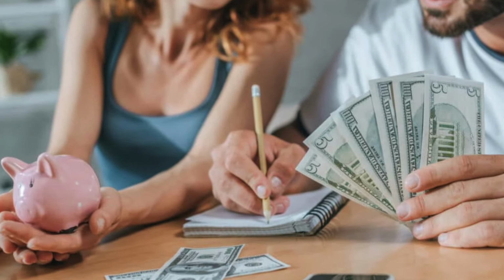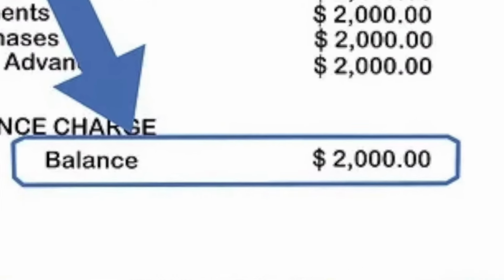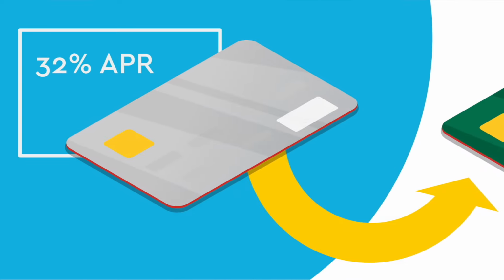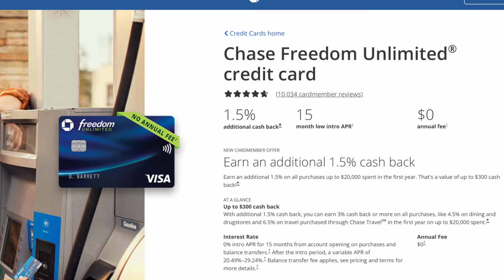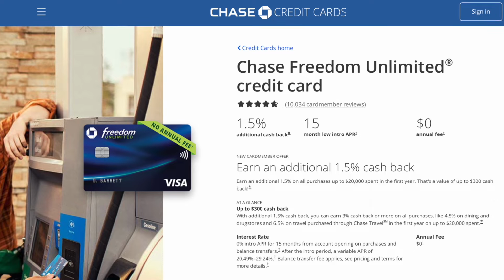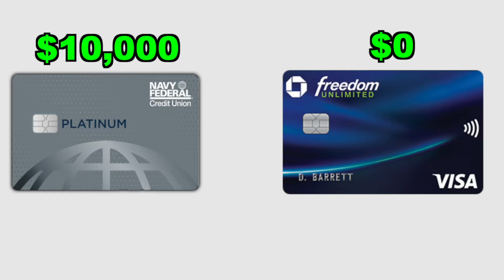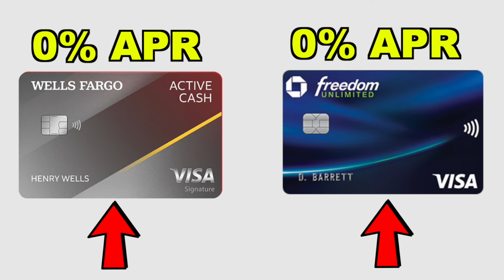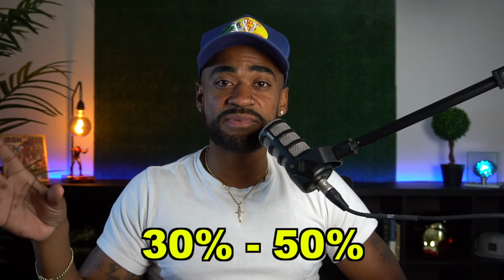The Best Credit Card Balance Transfer Hack That Will Save You $1000's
In this video I talk about how doing a balance transfer to a 0% intro apr credit card can help you save a lot of money!

I really hope you enjoy the information on this video!

👉 SoFi Personal Loan (Get $300)

👉 Best High Yield Savings Accounts!

Use my link to get a Free Stock worth up to $200!

👉📸Equipment I use 👇👇👇👇
🎥Sony a6100
💻 MacBook Pro Laptop
📸 SanDisk Memory Card 128GB
🎤Rode Wireless GO Microphone
🎙️RØDE PodMic
🛋️Adjustable Desk Microphone Stand
💡Corner Floor Lamp
💡Light Stand
🤖 IRON MAN

making videos for you guys!) 😃

✅ My name is Ismael Sandiford and my friends call me Ish.
I Live in Long Beach, California.

If you click on an Affiliate link and later make a purchase, I may receive a small commission, that does not result in an additional charges to you or cost you anything extra. Mentions of associated products/services/businesses

credit cards for bad credit, fair to good credit cards, credit card with no credit, soft pull credit card.